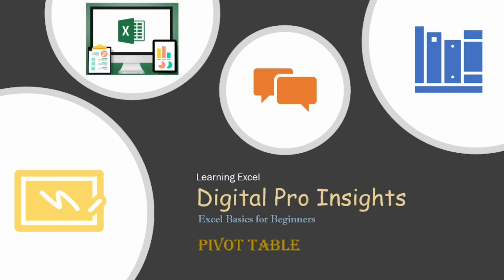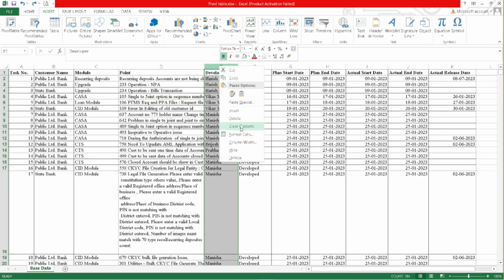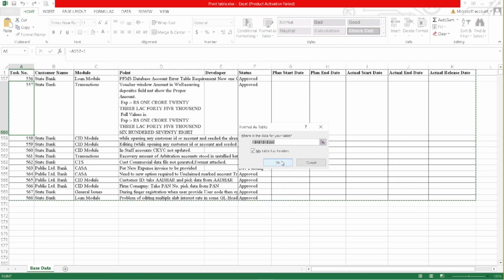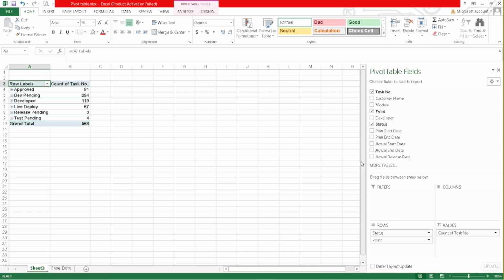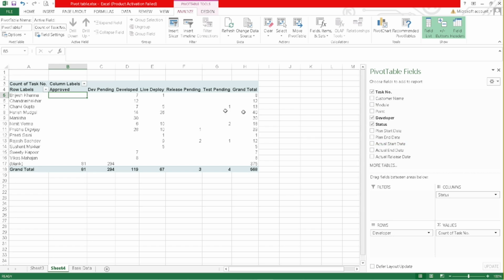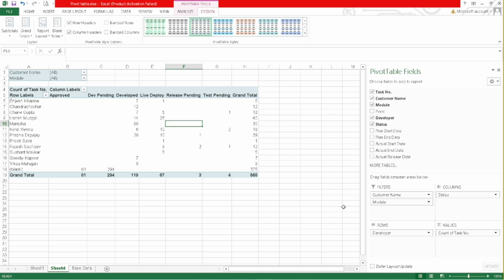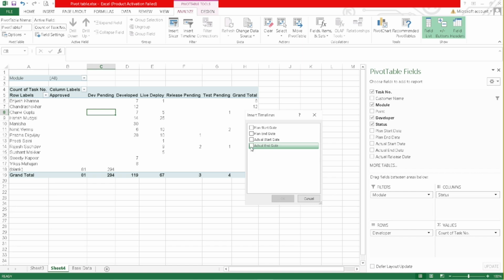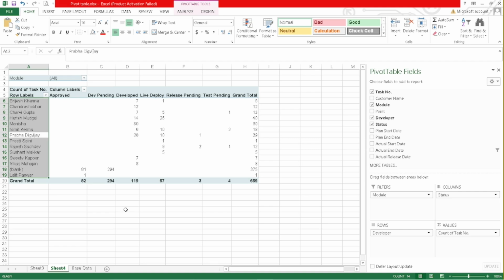Excel Tutorial: Beginners 2024: 7 Pivot Tables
Welcome to our Excel course! Unlock the power of Excel Pivot Tables in this comprehensive tutorial! Learn how to create and use pivot tables to analyze your data effectively. This lesson covers everything from data selection to advanced features like slicers and timelines, complete with live examples to guide you through each step.

🔹 What you'll learn:

How to select and prepare data for pivot tables
Creating pivot tables and customizing them
Using slicers for interactive data filtering
Applying timelines to filter data by date
Practical live examples to reinforce learning
📈 This video is perfect for anyone looking to master pivot tables and enhance their data analysis skills in Excel.

Timestamps:
0:00 - Introduction to Pivot Tables
4:00 - Creating and customizing Pivot Tables
16:00 - Using Slicers for interactive data filtering
18:00 - Applying Timelines to filter data by date